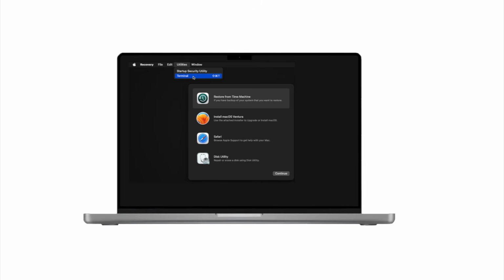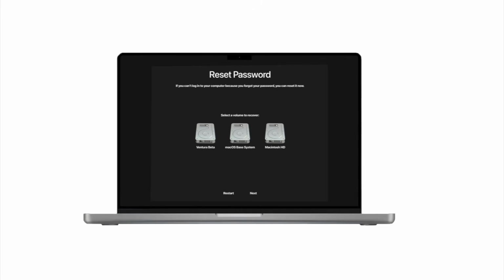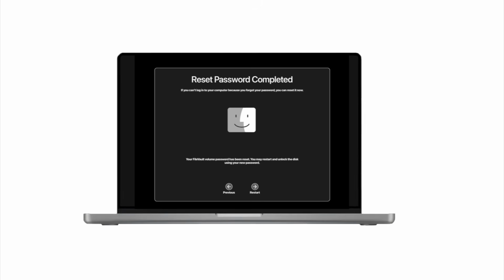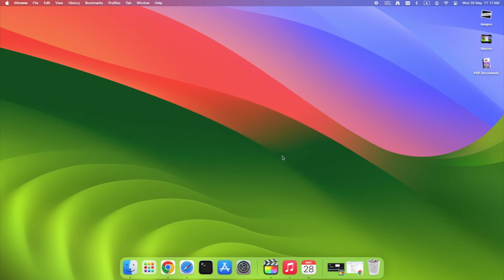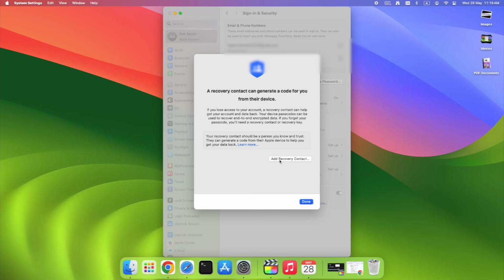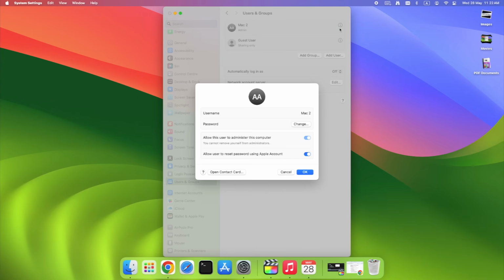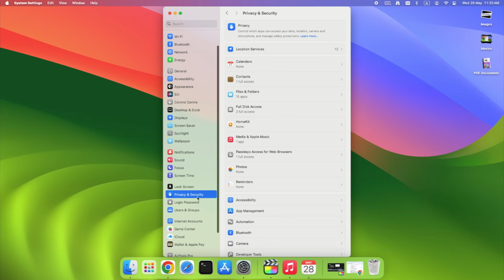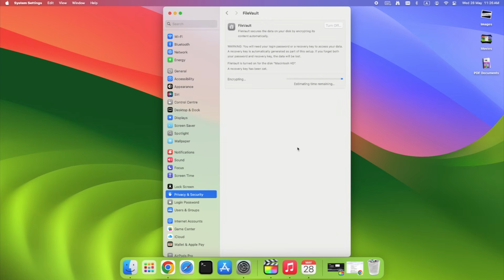Simple Steps to MacBook Password Reset Without Apple ID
Forgot your Mac password and don’t have access to your Apple ID? Learn how to reset your MacBook password without losing data—on both Intel and Apple Silicon Macs. Works on the latest macOS!

CHAPTERS📖

00:00 - Introduction
00:41 - Identify Mac Type
01:39 - Use Terminal
02:21 - Protect Yourself
03:23 - Unlocked!